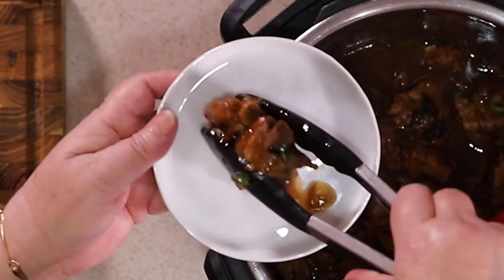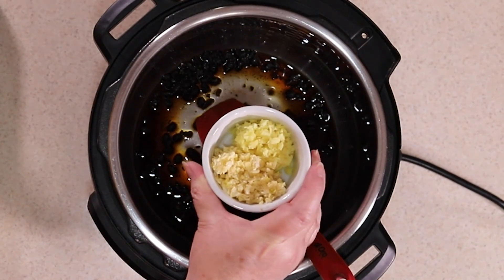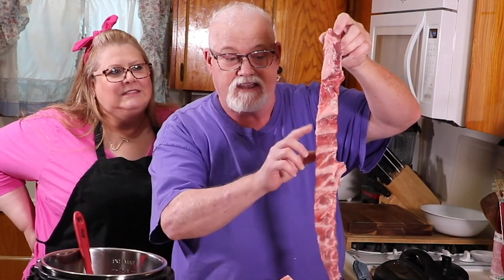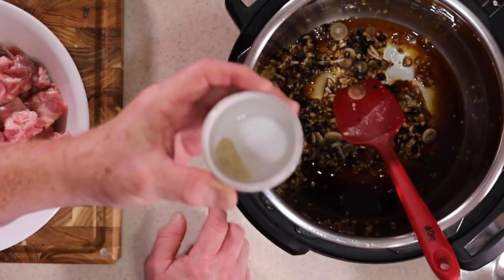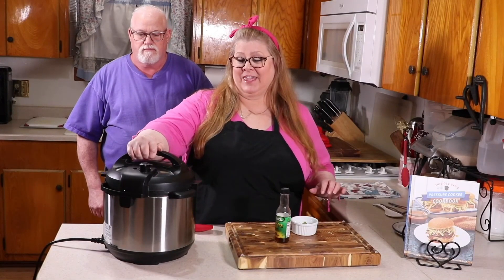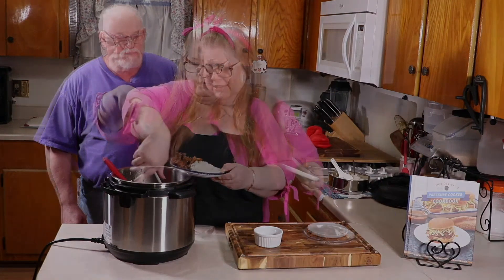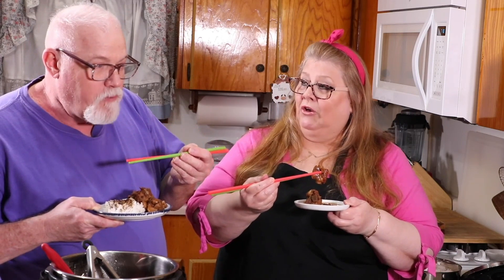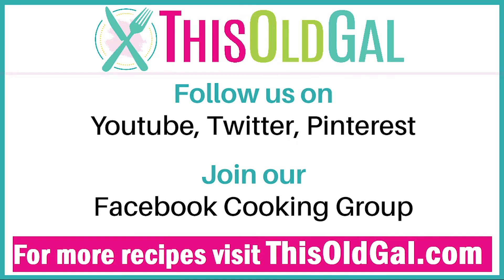Instant Pot Chinese Spareribs with Black Bean Sauce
Hi, I'm Jill. I enjoy teaching and sharing my delicious restaurant quality recipes. Easy step by step photos and instructions will have beginners cooking like rock stars. Seasoned chefs will also enjoy these fantastic family favorites.